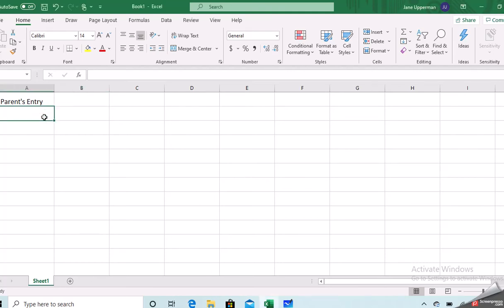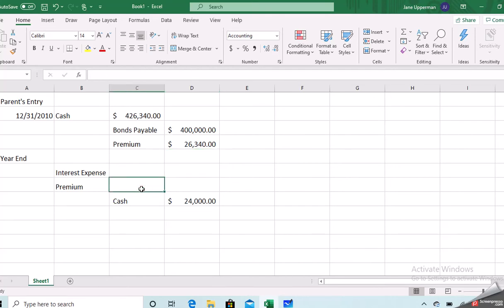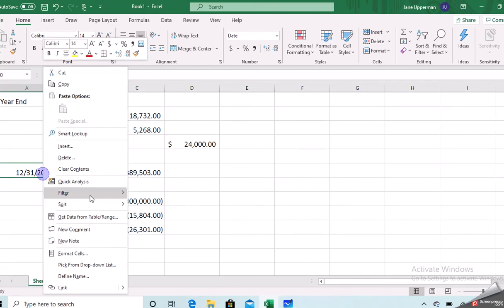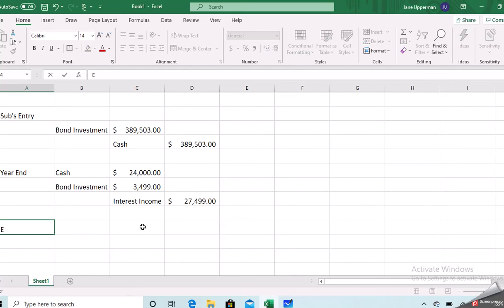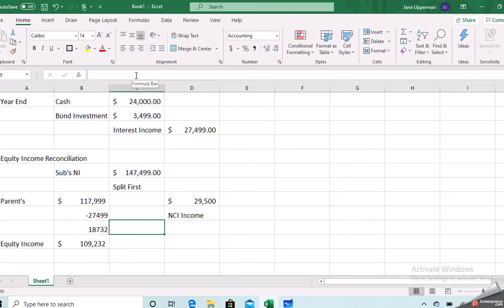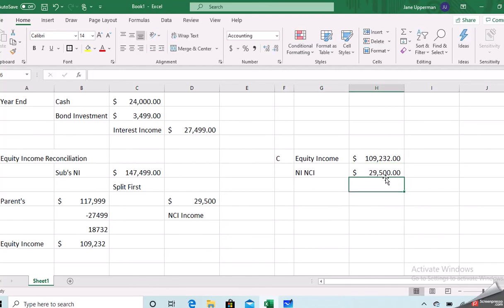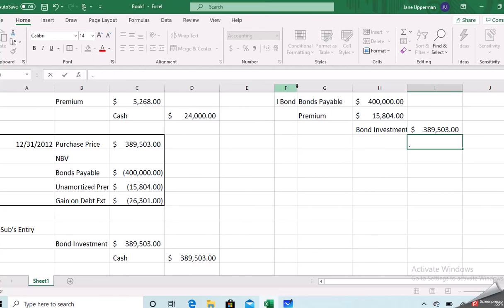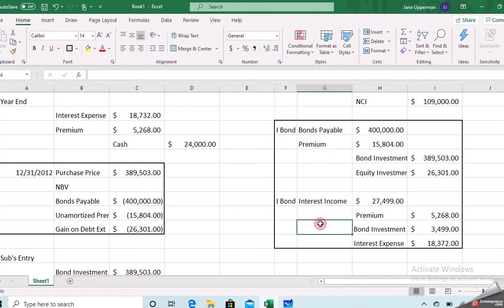Advanced Accounting Retirement of Parent's Debt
Chapter 6 #63 walkthrough